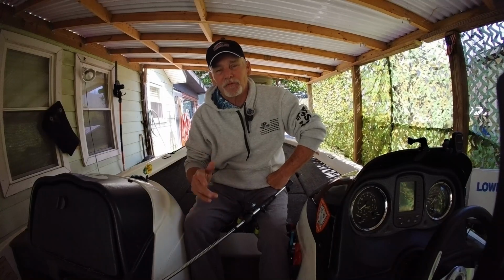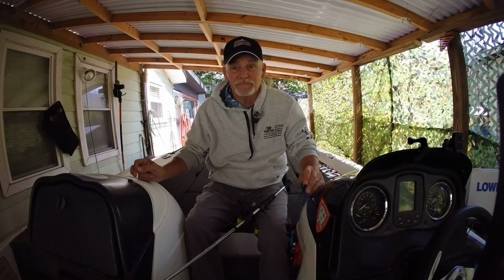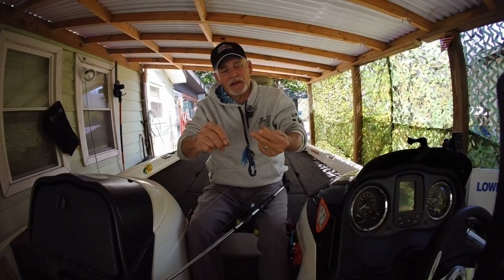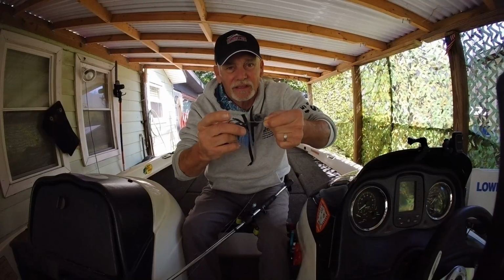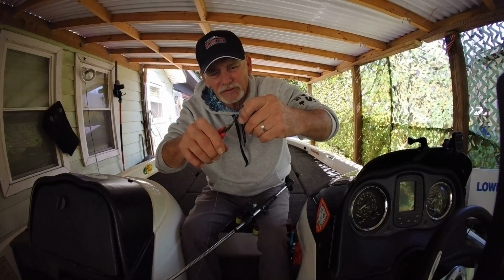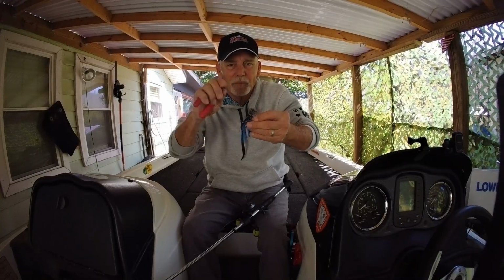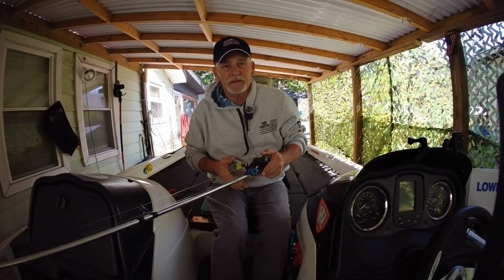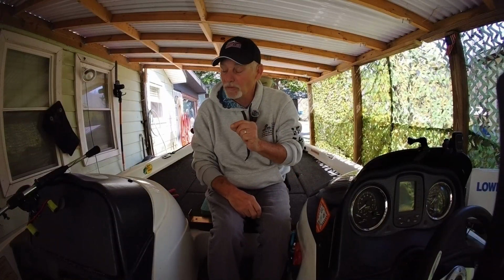The Best knot to tie!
MONO MAN IS:
  For the beginning, on a budget, weekend tournament bass anglers. No matter if you fish from a Jon boat, Kayak or a fully rigged bass boat, individual or team format. We scrape off all the hype and reveal real old school tactics, baits and techniques that are proven and really work. From basic to in-depth techniques that will help you to become the best tournament angler you can be, along with tips and tricks to make you more efficient.
Bass Fishing, Tournament Bass Fishing, Electric boat Bass Fishing, Fishing on a budget, Old School Fishing